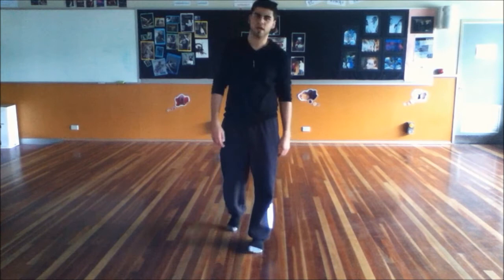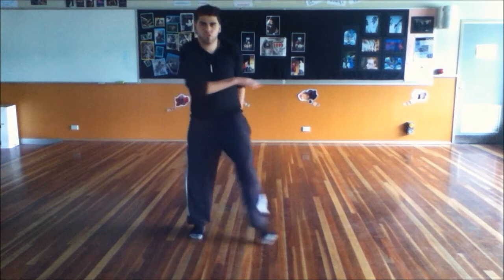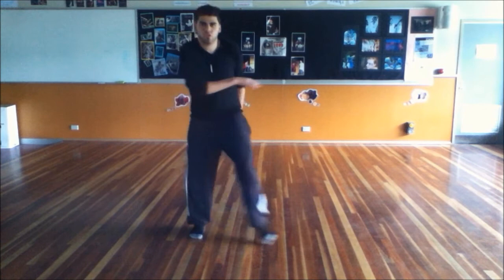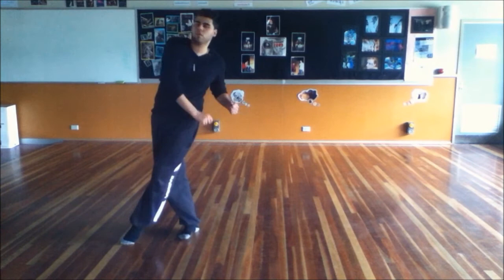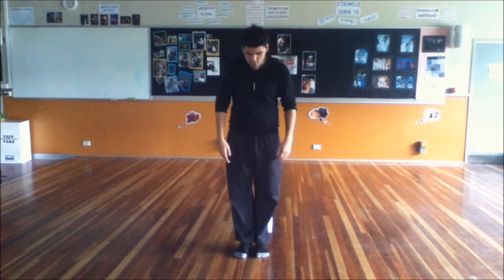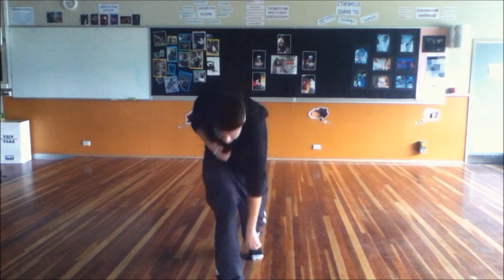Mill Park SC 2012 Flash Mob Tutorial - Without You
This is the first part of the flash mob. If you dont get or got struggle when learning it! PLEASE find and get my help !